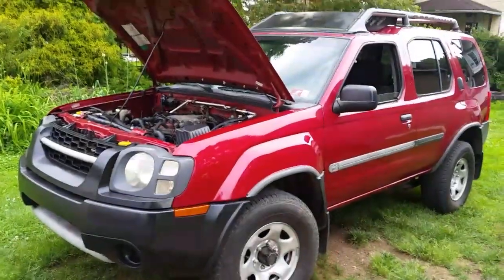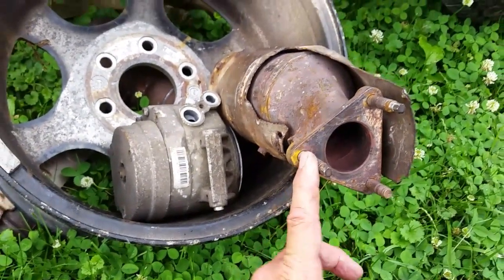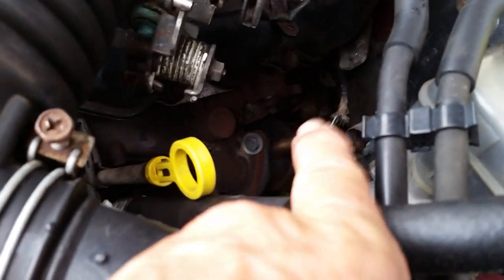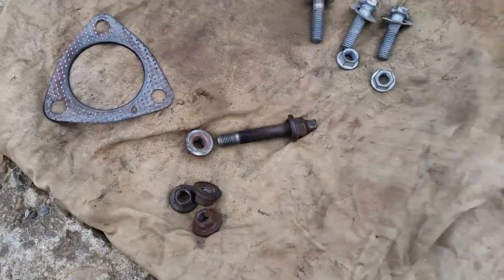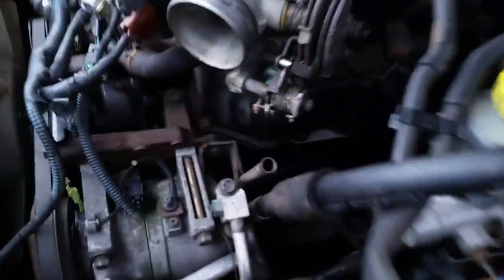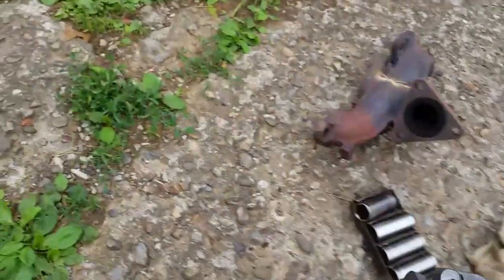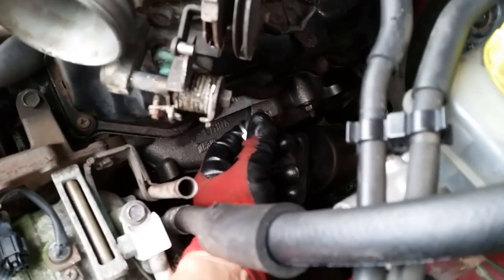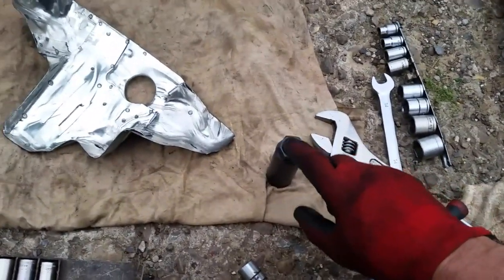Xterra Driver side Exhaust Manifold Replacement 3.3 2002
🔻Nathan's DIY Tools And Parts:
1. Kangaroo Original Standing Mat great for laying under autos
2. DEWALT Tools Set (192 Piece)
3. Basic Mechanic Tool Set
4. Professional Socket Set
5. Ratcheting Wrench Set
6. No Charging Required Car Jump Starter
7. Battery Pack Car Jump Starter
8. Uniteco 1/2" Cordless Impact Wrench Kit, 18V Battery
9. HD Nitrile Gloves
10. Fast Orange Smooth Lotion Hand Cleaner
10. Mechanic Shop Towels
11. High 6000 Lumen LED Work Headlight
12. Never wake up to a dead battery